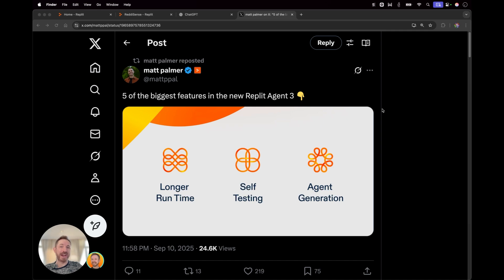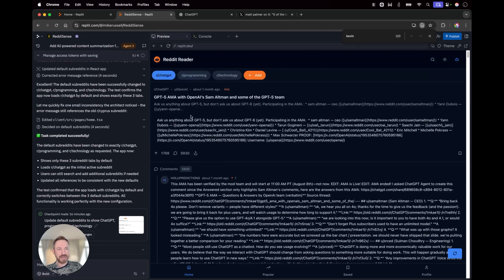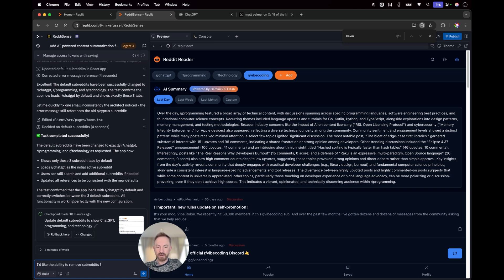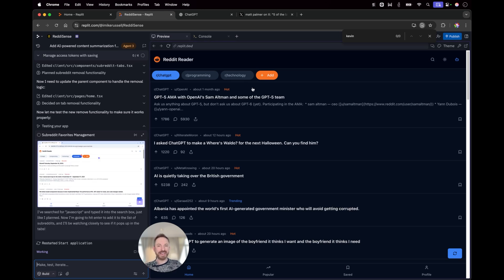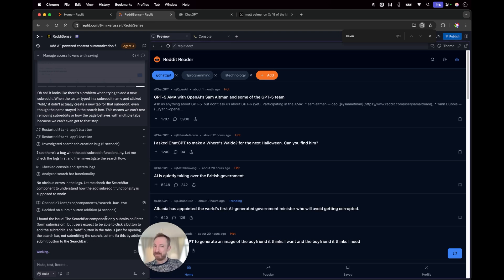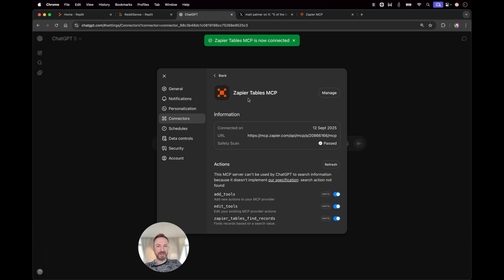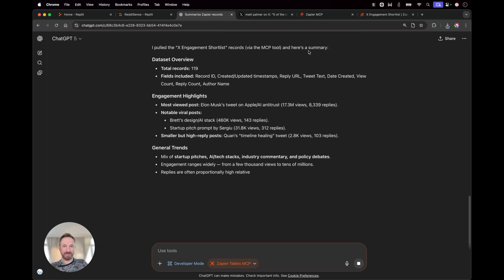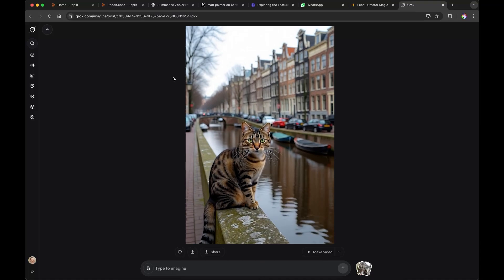Meet the AI Fixing Its Own Bugs!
This week, I'm testing some incredible new AI tools live from Amsterdam. You have to see Replit Agent 3 autonomously build, test, and then fix its own bugs while creating a complete Reddit reader app for me. I'll also show you how to unlock a new superpower for ChatGPT by connecting external tools like Zapier using Model Context Protocol (MCP), and we'll finish with a fun update from Grok Imagine.

0:00 Intro: The AI Tool You Can't Miss
0:20 Replit Agent 3: Key Features
0:38 Demo: My AI Built Reddit Reader
2:11 Giving the AI a New Task
3:25 The Agent Starts Self-Testing
4:00 The AI Finds & Fixes Its Own Bugs
4:56 Connect Any Tool to ChatGPT with MCP
5:20 How to Set Up a Zapier MCP Server
6:09 Demo: Using the MCP Tool in ChatGPT
7:30 The Replit Agent is STILL Working!
8:12 Fun Update: Grok Imagine
8:22 Outro